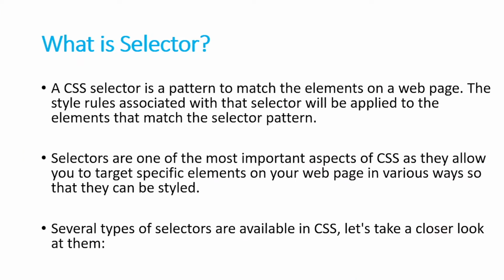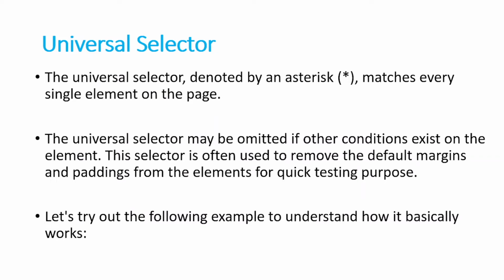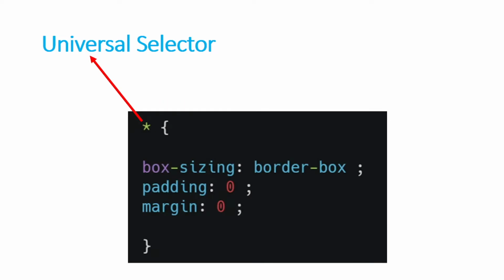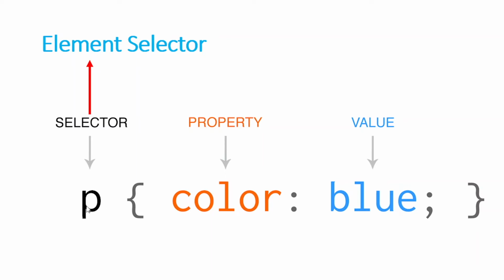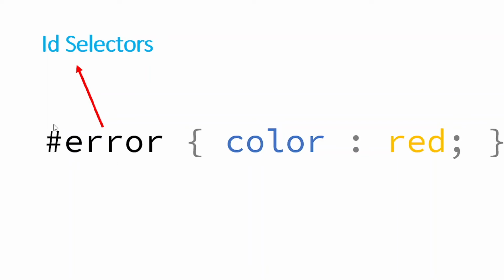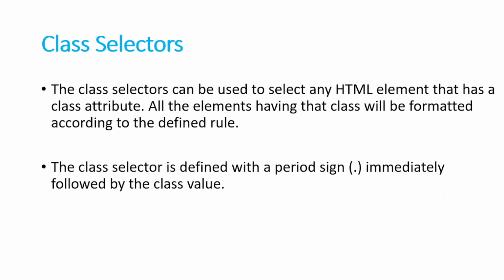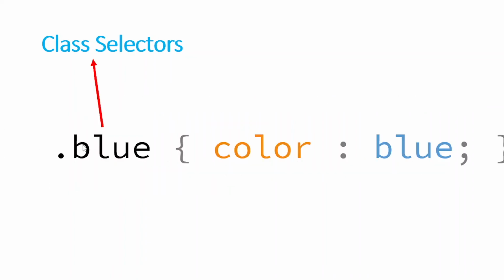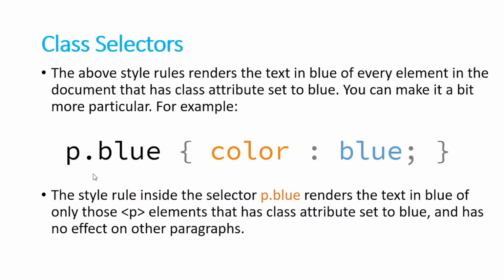4. Types of Selectors in CSS | CSS Tutorial For Beginners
In this video you'll learn following chapters
00:00 What is CSS Selectors?
01:05 Universal Selector in CSS
02:17 Element Type Selector in CSS
03:02 ID Selector in CSS
04:29 Class Selector in CSS

Codersarts is a top rated website for online Web Programming Assignment Help, Homework help, Coursework Help, coding help in CSS. Get your project or assignment completed by CSS expert and experienced developers.